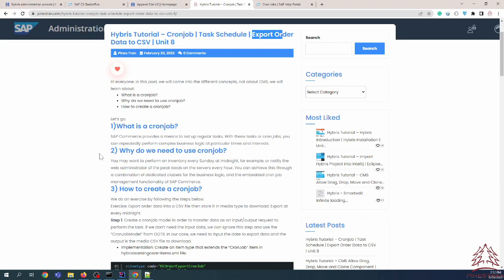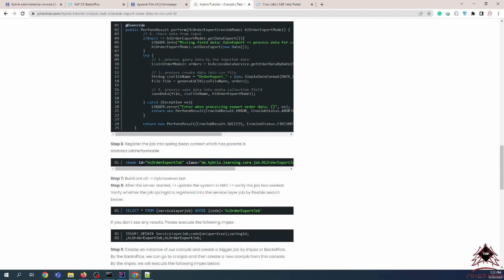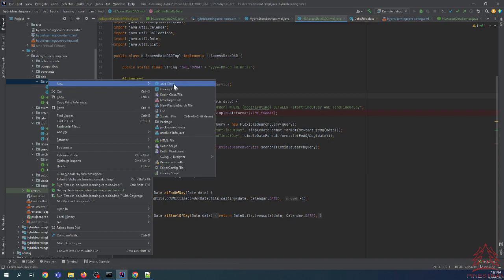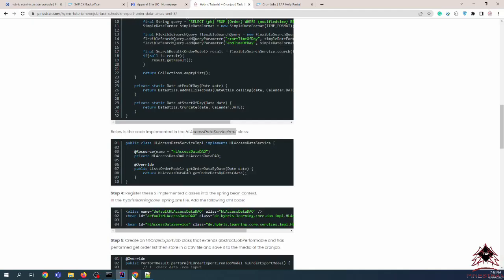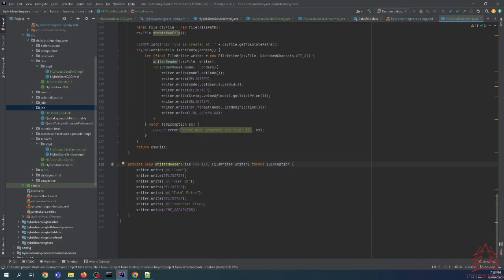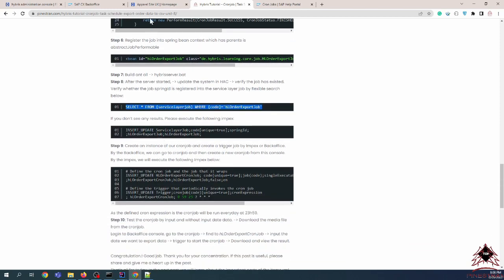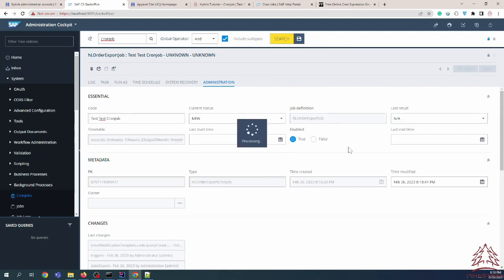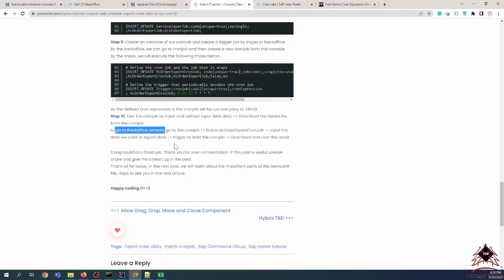[Hybris Tutorial For Beginner] Unit 8: Cronjob | Task Schedule | Export CSV Data File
- Please refer to the post from my website to get resources

- Join the community group to discuss and view the new post every day